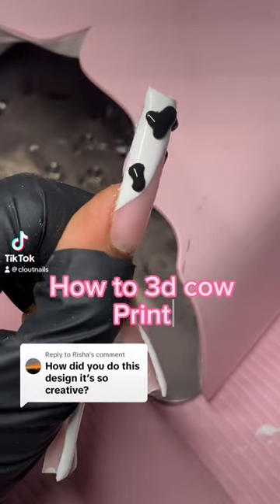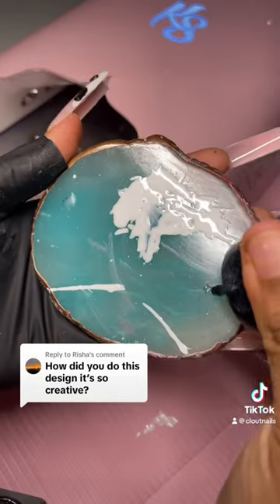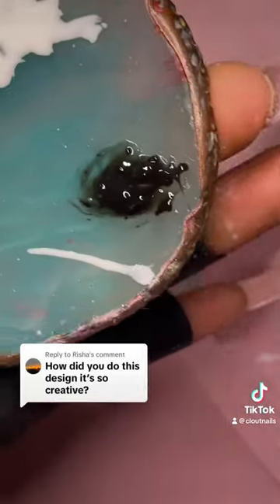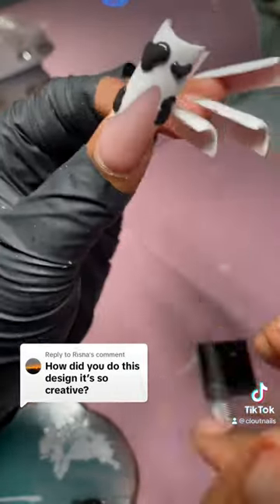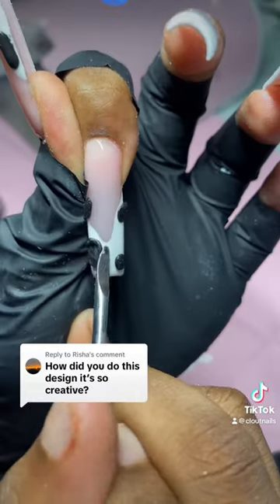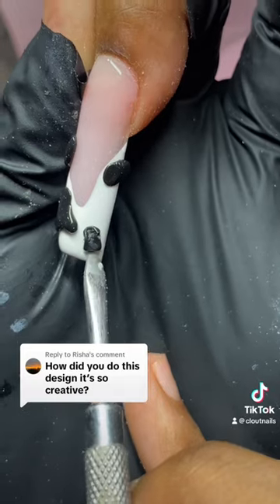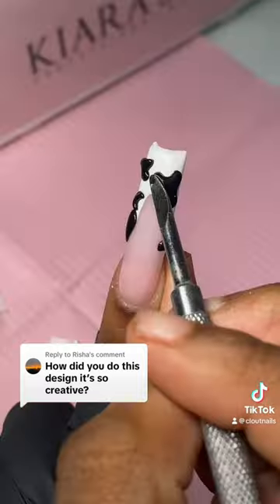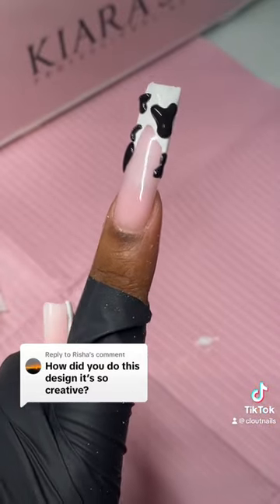How to nail art